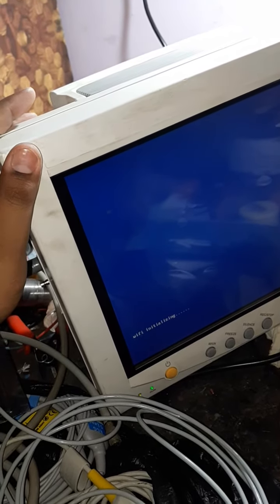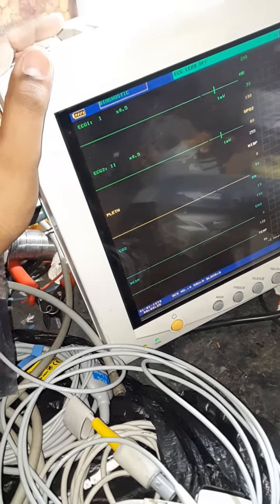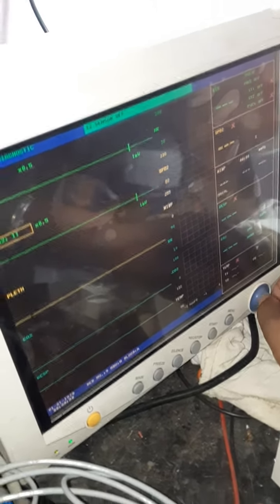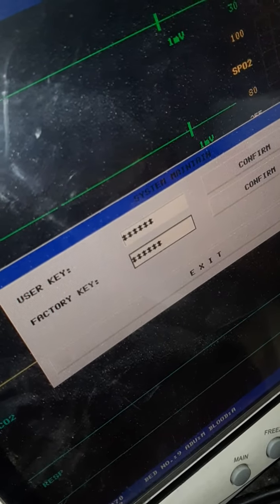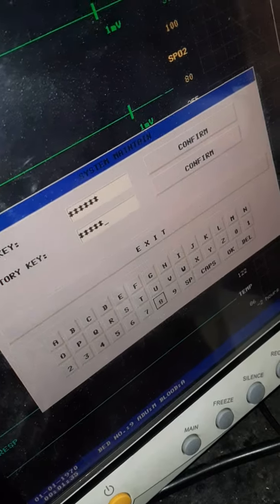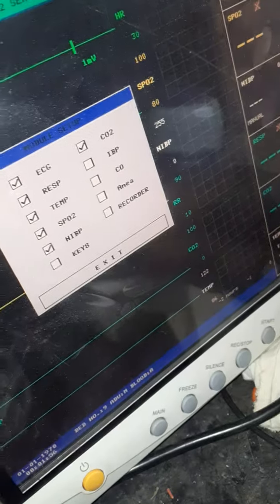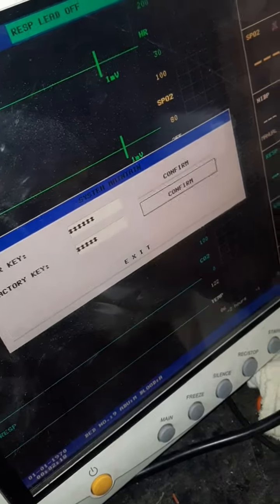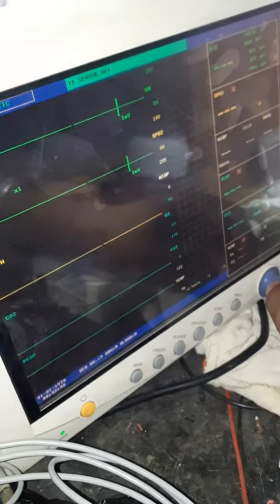ETCO2 SETTING IN PATIENT MONITOR | CONTEC CMS8000 | PHILIPS | MINDRAY